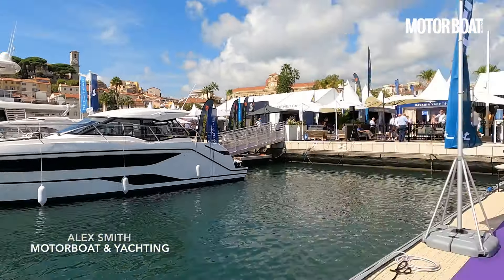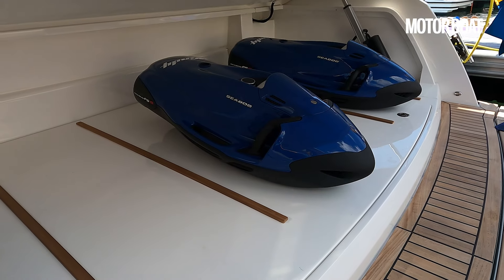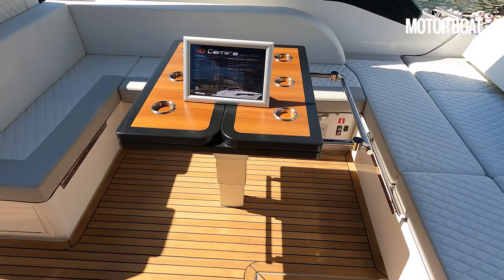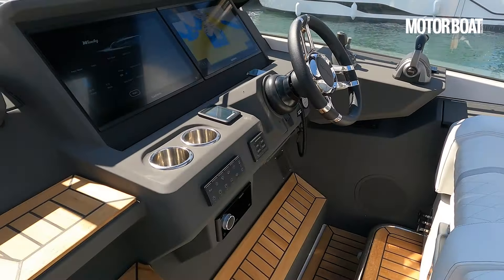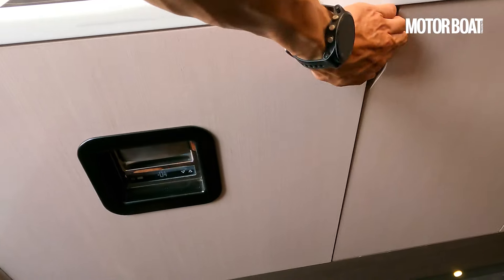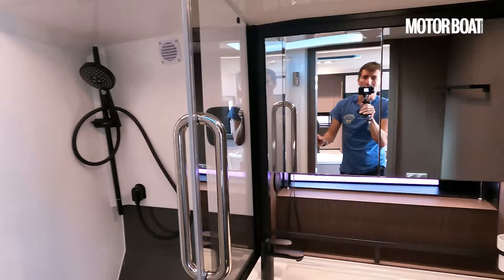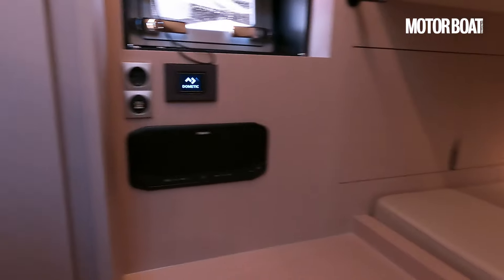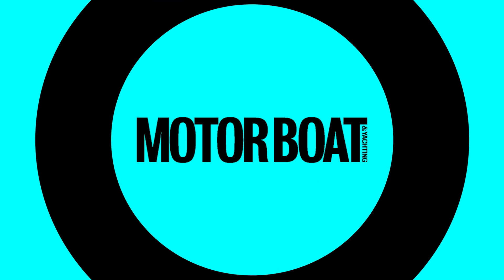Inside Windy’s new multi-purpose 40-footer | Windy 40 Camira RS yacht tour | Motor Boat & Yachting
Reporting from the 2023 Cannes Yachting Festival, Alex Smith attends the world launch of the T-Top-equipped Windy 40 Camira RS